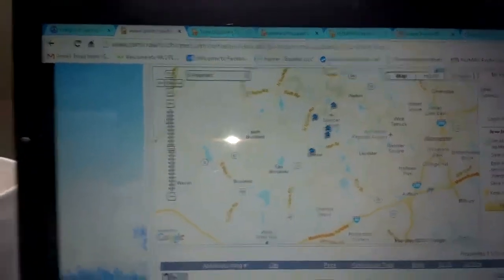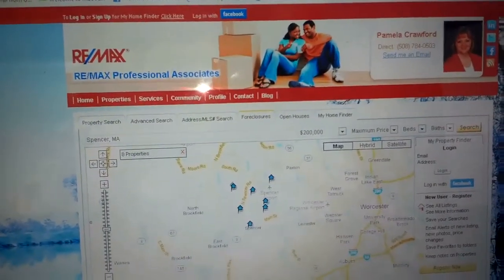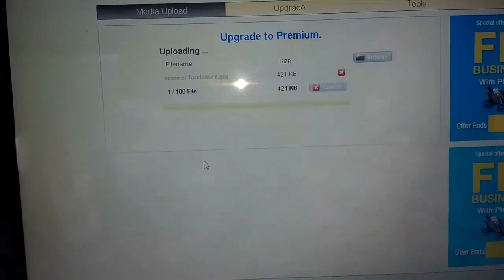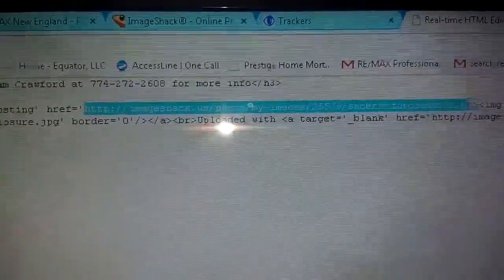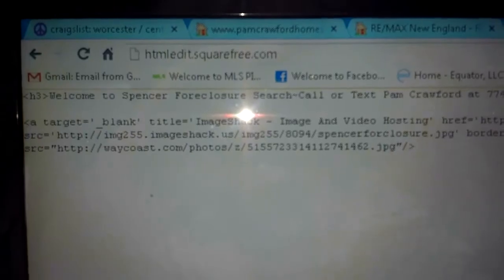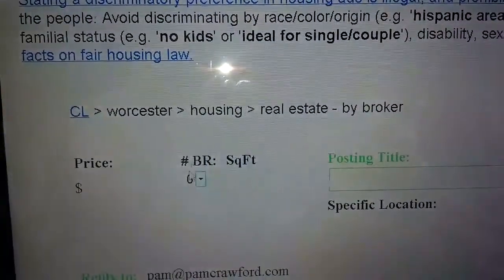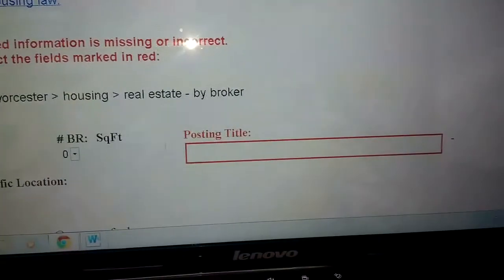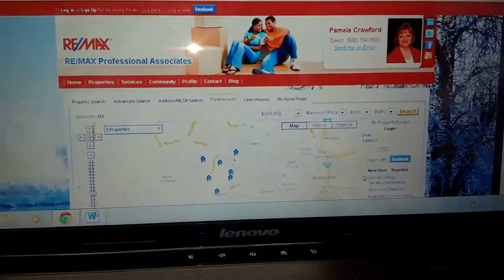How to create and awesome craigslist ad